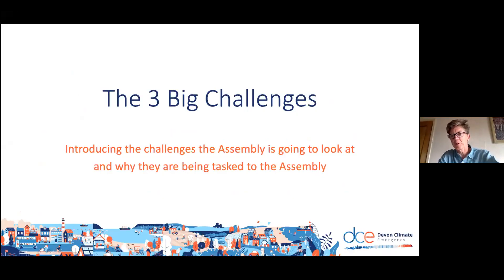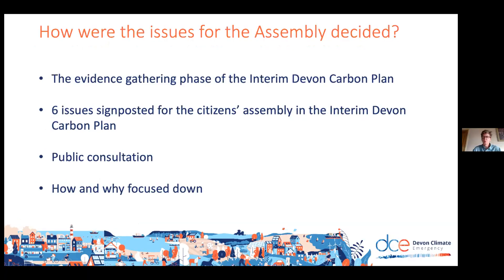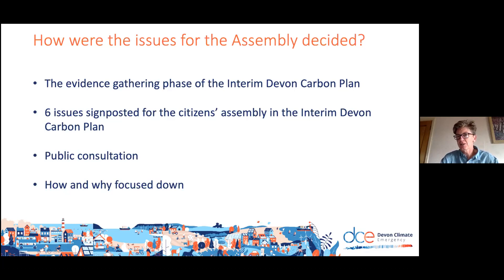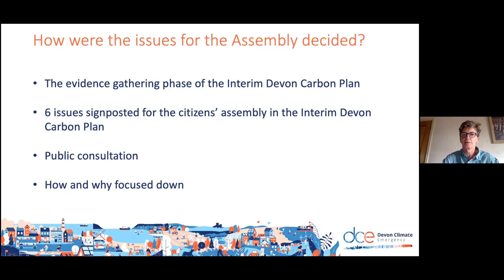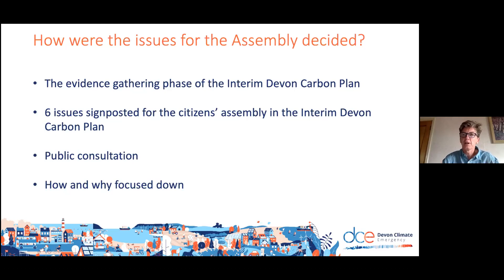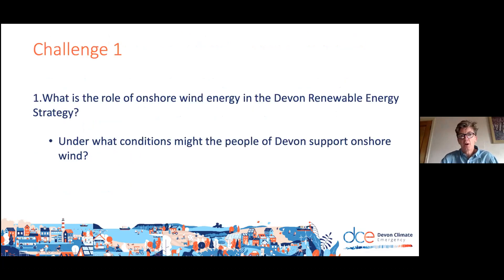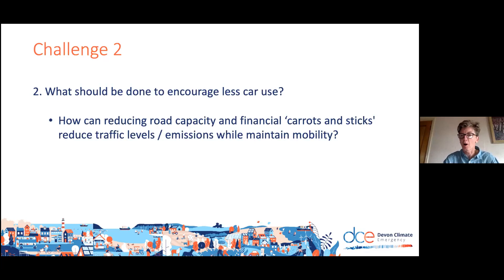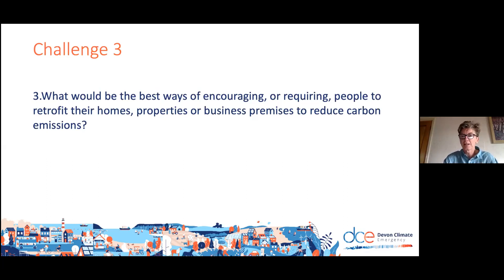Introduction to the 3 big climate challenges | Patrick Devine Wright | Devon Climate Assembly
Patrick Devine-Wright, professor at the University of Exeter and chair of the Net-Zero Task Force, introduced the Devon Climate Assembly to the 3 big climate challenges they have been tasked with discussing.

Devon Climate Emergency are holding a citizens’ assembly to consider how Devon should meet the big challenges of climate change.